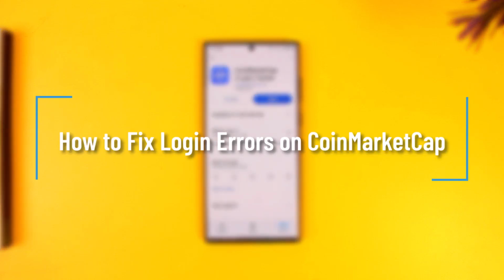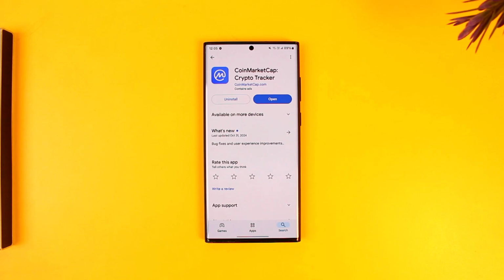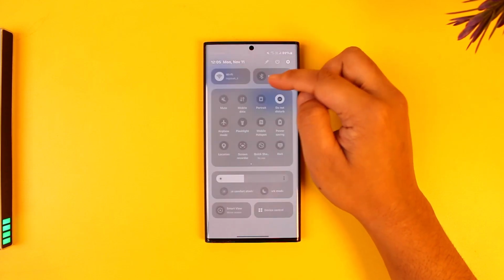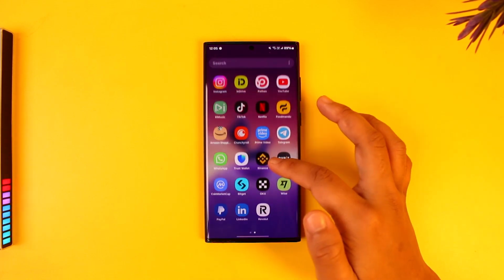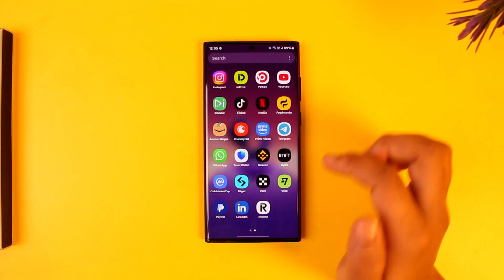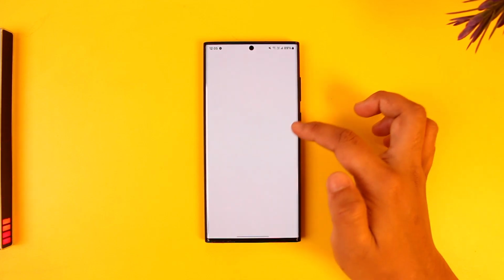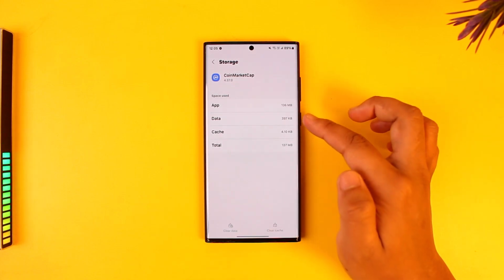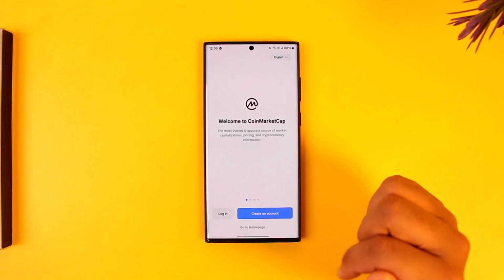How to Fix Login Errors on CoinMarketCap !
This tutorial provides a step-by-step guide on how to resolve login errors in the CoinMarketCap app. Login issues can often result from internet connectivity problems, outdated app data, or incorrect login credentials. This guide will help you troubleshoot these common issues by checking your network, clearing app cache, and verifying login information to regain access to your CoinMarketCap account.

**Timestamps**
0:00 Introduction
0:02 Checking Internet Connection
0:11 Switching Between Wi-Fi and Cellular Data
0:17 Clearing Cache and Data on Android
0:25 Offloading or Reinstalling the App on iPhone
0:37 Verifying Login Credentials
0:42 Resetting Password if Forgotten
0:54 Using Google, Apple, or Wallet ID for Login
1:00 Conclusion and Additional Support

To fix login errors on CoinMarketCap, first ensure your internet connection is stable by switching between Wi-Fi and cellular data if needed. For Android users, long-press the app icon, access ‘App Info,’ and clear the cache and data in ‘Storage’ settings. iPhone users can offload or reinstall the app. Lastly, double-check your login details, and if you’ve forgotten your password, use the 'Forgot Password' option to reset it. You can also choose to log in with Google, Apple, or Wallet ID if linked.